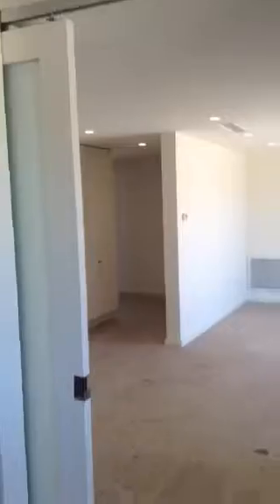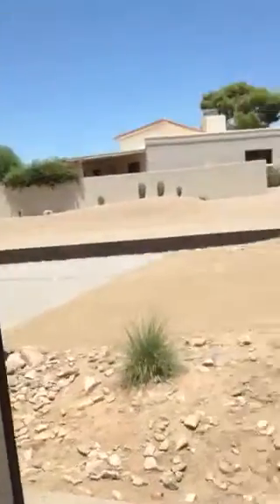9501 N. 47th St. 3 of 7